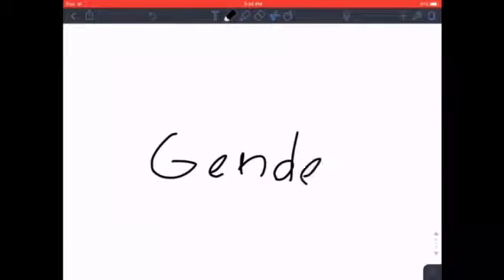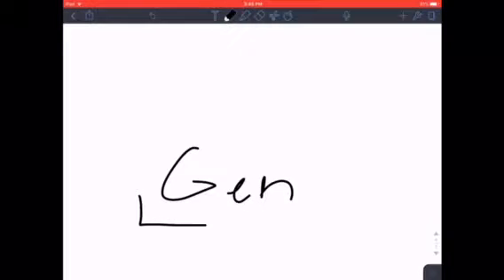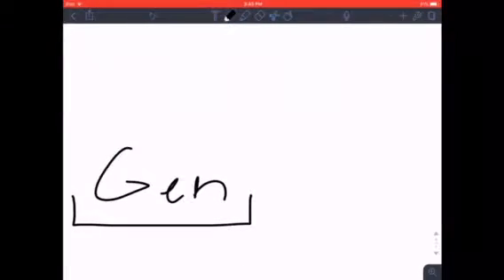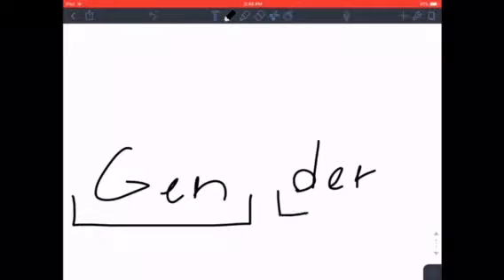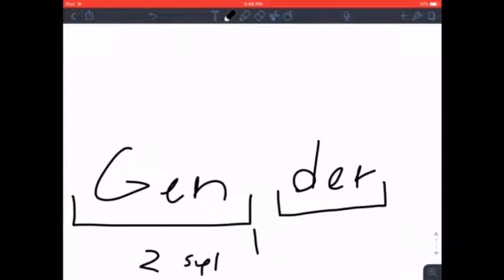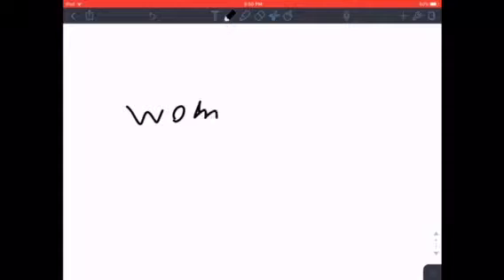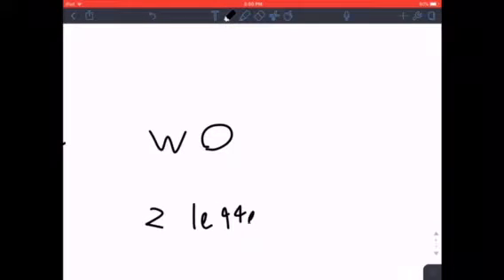There are Only Two Genders-Proven MATHEMATICALLY!!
R U triggered?

Good.

And as always, don’t forget to Like and Subscibe!